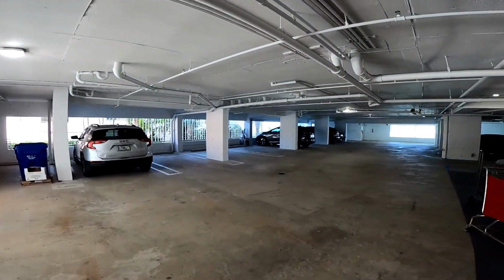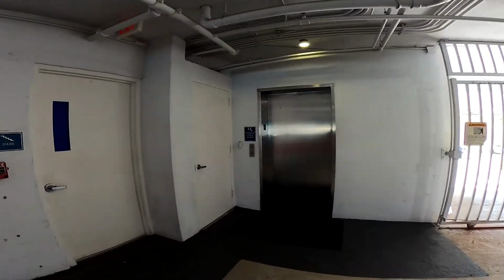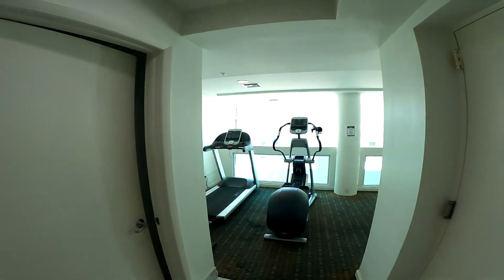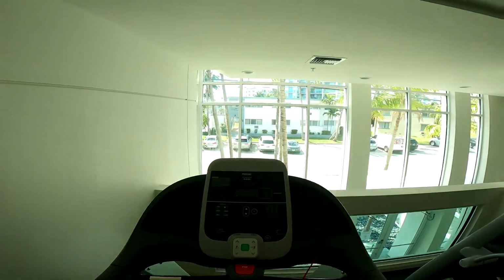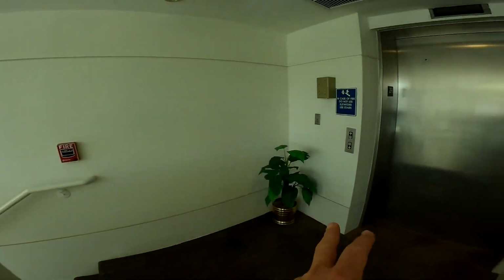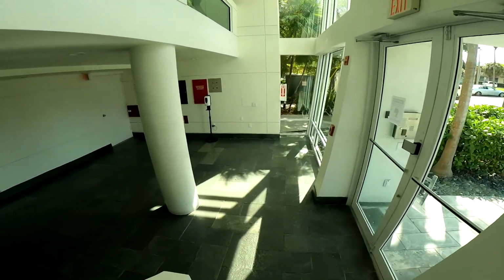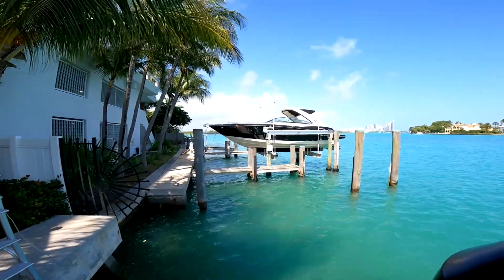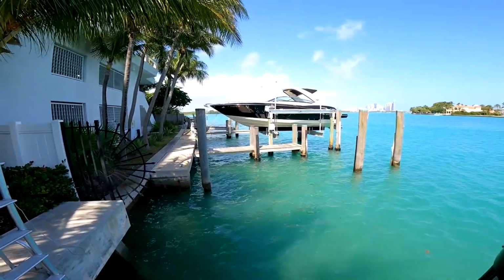Le Nautique at Haulover 10261 E BAY HARBOR DRIVE Bay Harbor Islands, Florida 33154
View the best condo building directory for Bay Harbor islands and Bal Harbour and Surfside CALL and Get Wise with The WiseCat!